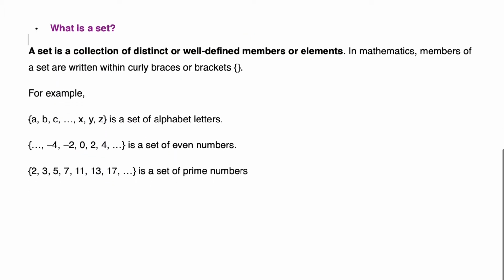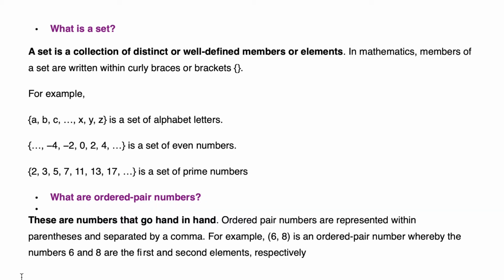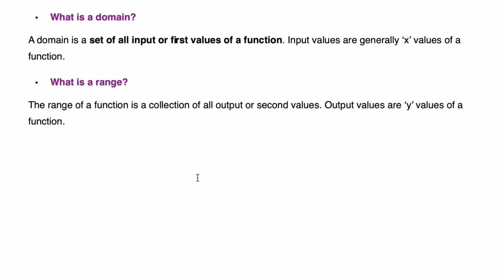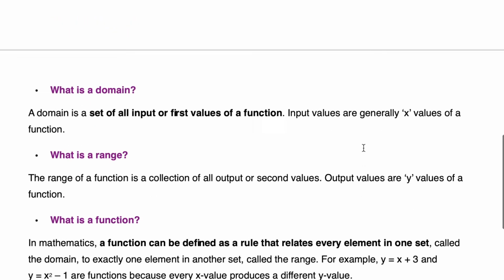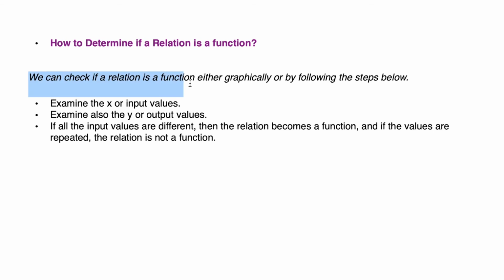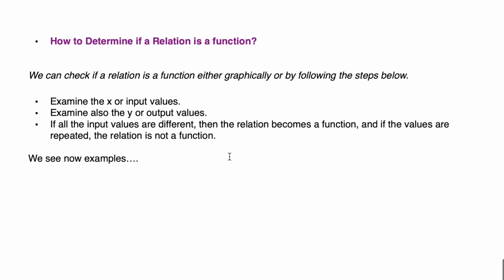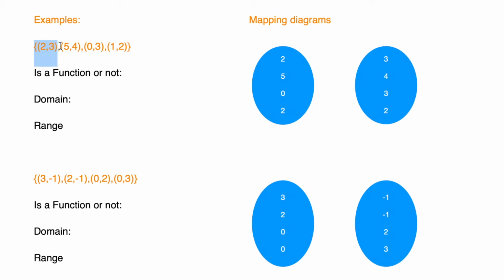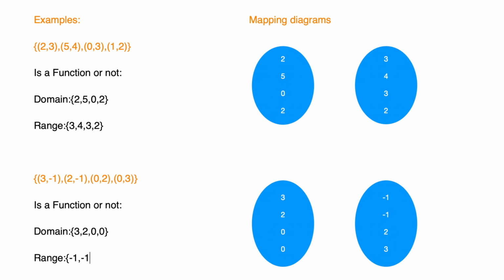Relations and Functions – Explanation & Examples || Algebra series -03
In this lesson you will learn below concepts,
What is a set?
What are ordered-pair numbers?
What is a domain?
What is a range?
What is a function?
Relation
Types of Functions
Common functions in algebra include
How to Determine if a Relation is a function?
and with some Examples.